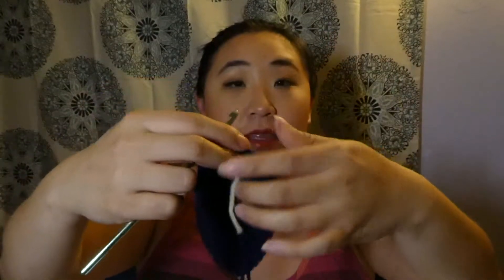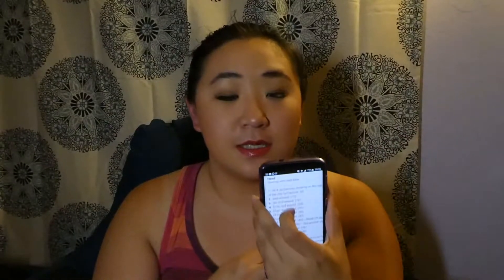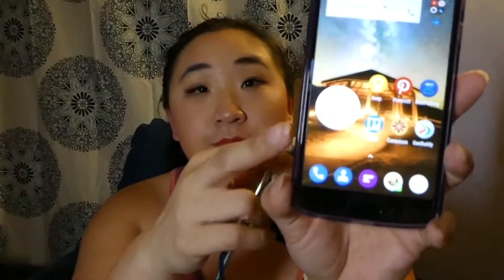Chatty Crochet With Me Vlog #12: New Phone, New Camera, and Vacation!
Hello all my buddies, it's Carmen! I'm back with another Chatty Crochet With Me Vlog! In this episode, I attempt to finish the Munchlax (and fail), while talking about my new phone, new camera, and my recent vacation!

If this is your first time watching one of my Chatty Crochet With Me Vlogs, basically I will talk about crochet a little and also crochet on camera, but mostly I'll be talking about things I want to talk about! This is NOT a tutorial video! You can find great tutorial videos over at Mikey from The Crochet Crowd